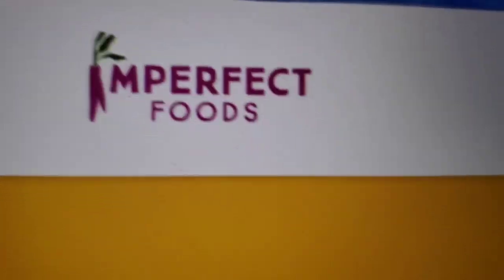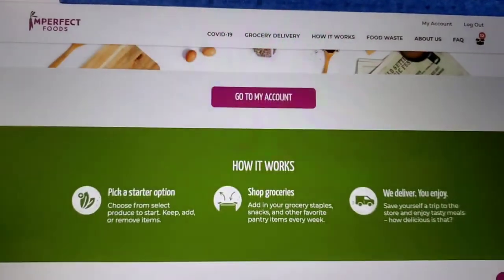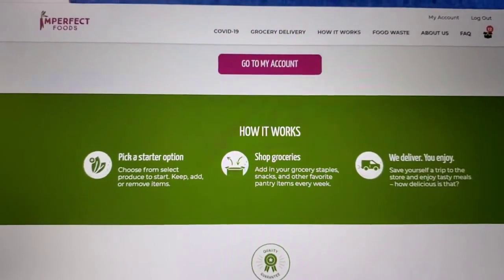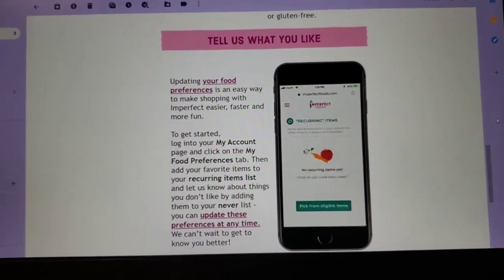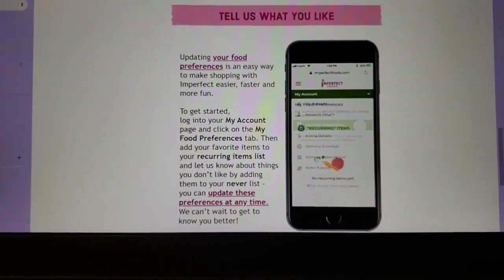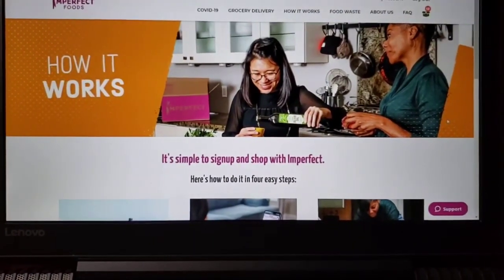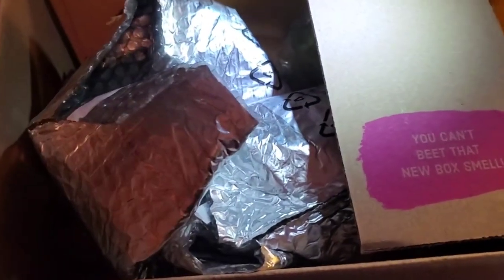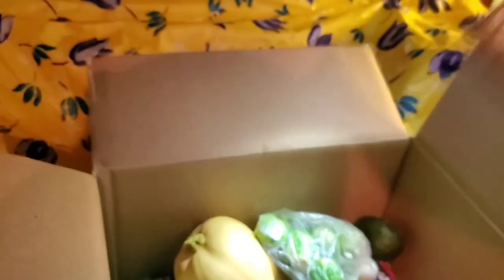Unboxing Imperfect Foods Grocery Delivery Box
I signed up for one of the "ugly produce" grocery delivery services, specifically Imperfect Foods. So as my first unboxing video, I not only show what arrives, but also the process of signing up and what's on their website.

0:00 Intro
1:16 Website review
6:25 Porch pickup
6:43 Unboxing
11:16 Outro